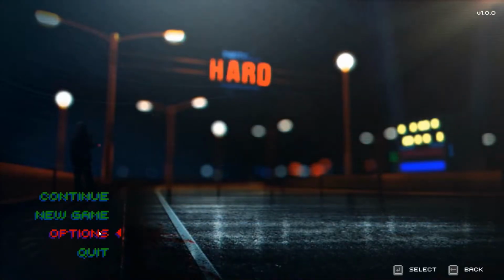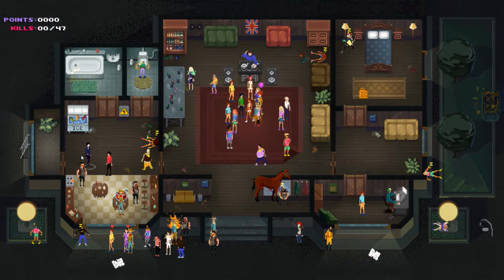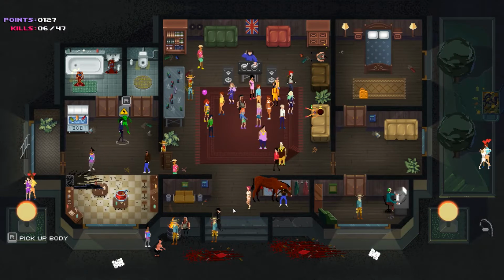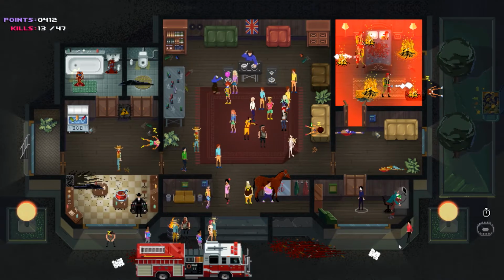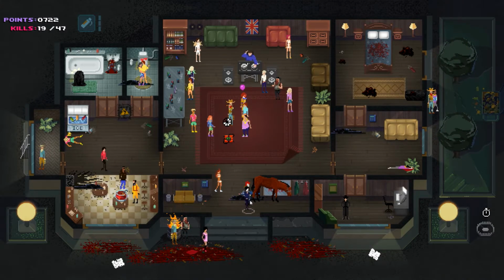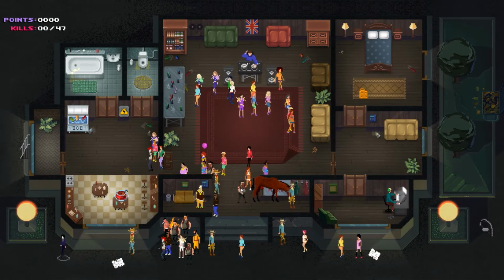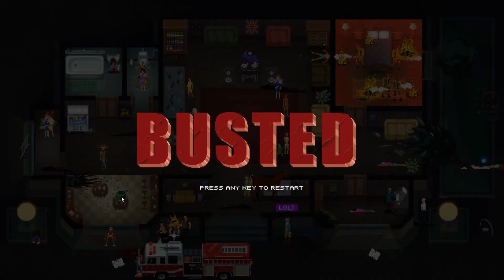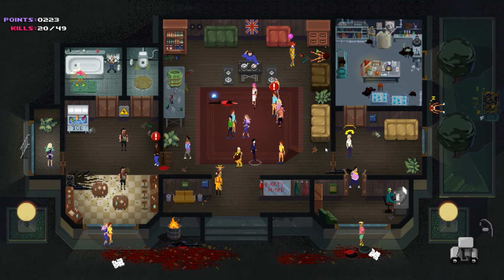Party Hard | Is It Any Good? [First Impressions Review 1080p 60fps Gameplay]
Hello and welcome! Today, I take a look at Party Hard and try to answer the question, "Is it any good?"

Party Hard is a tactical, stealth puzzle game developed by Pinokl Games and published by tinyBuild Games.

About the video
This is a video series where I discuss my first impressions of a game.  Each episode will feature a new game.  These videos are not full reviews as they do not always have the necessary playtime associated with them for proper reviews and the impressions are usually taken very early.  Games are usually played without prior knowledge of any possible issues that the game may or may not already have.